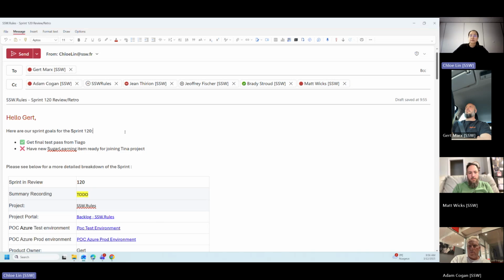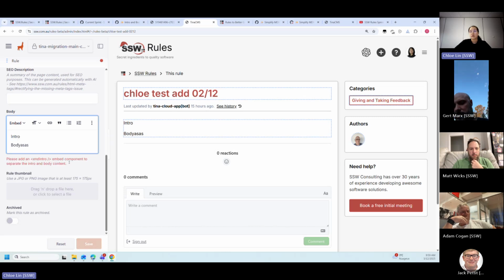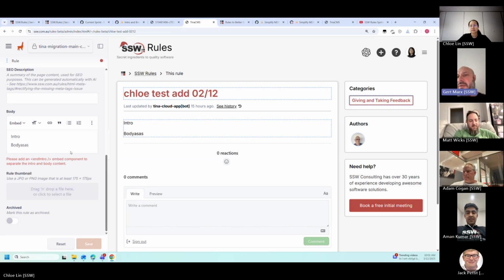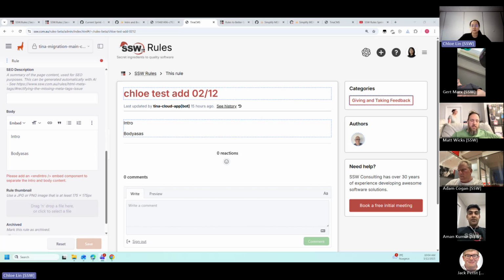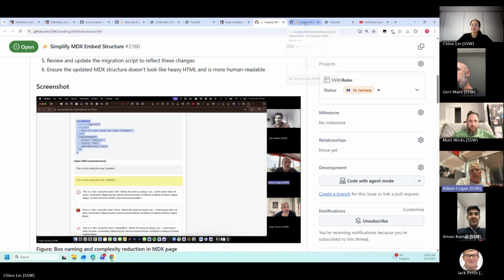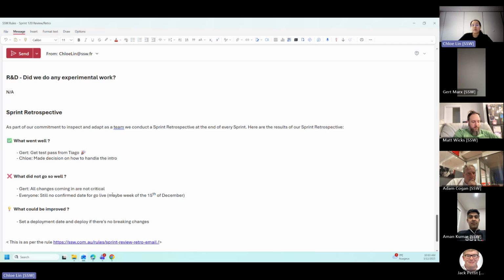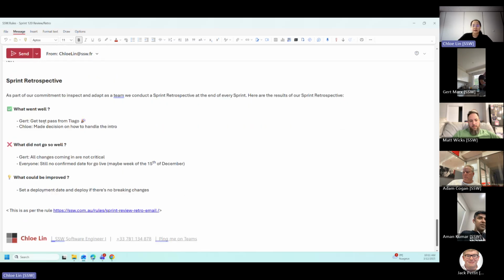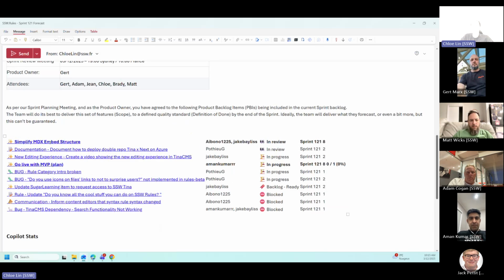SSW Rules - Sprint 120 Review + Retro 03/12/2025